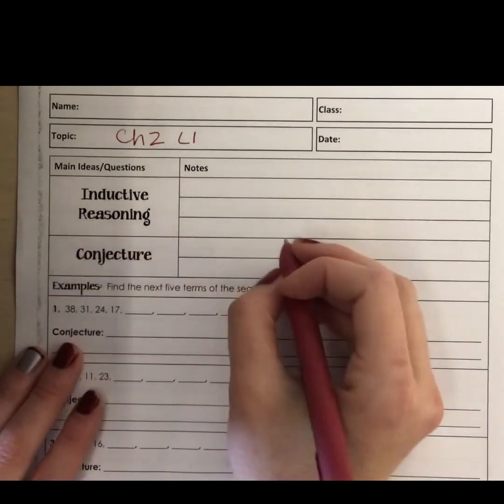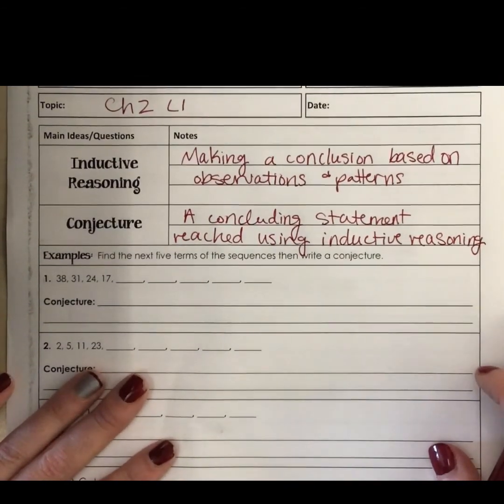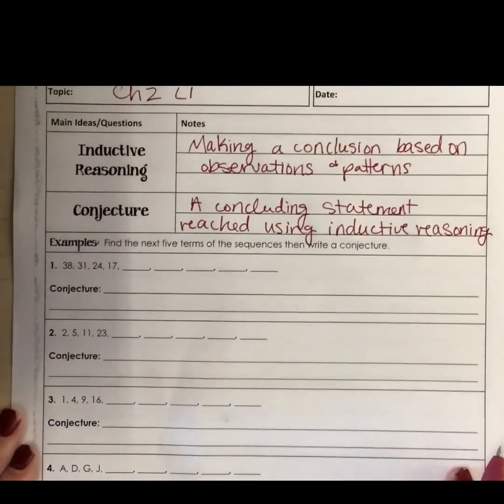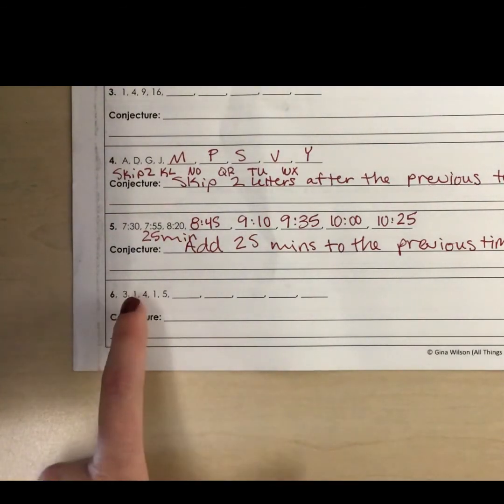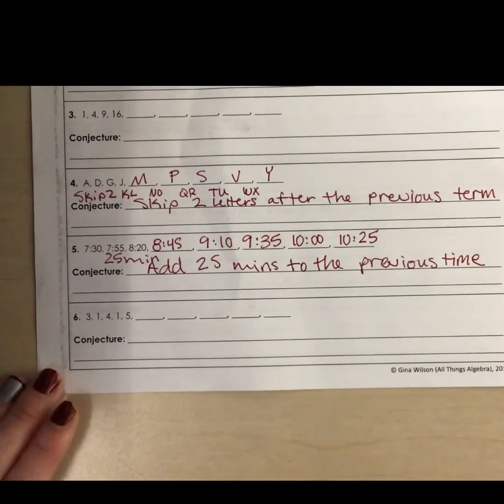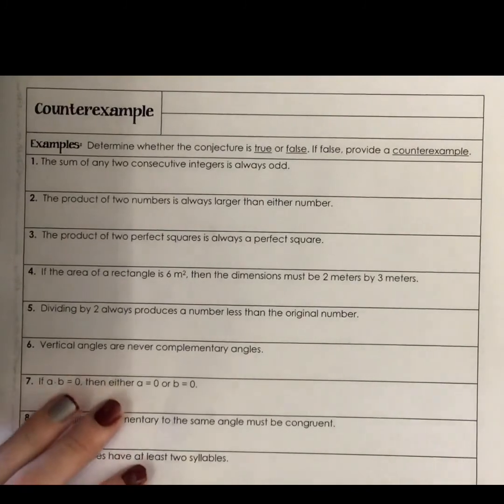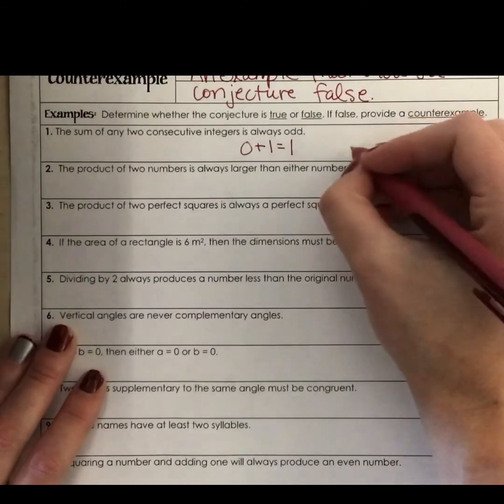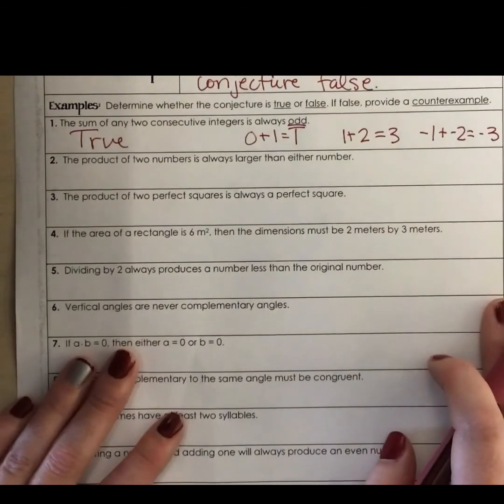Geometry 2.1 Inductive Reasoning, Conjectures, and Counterexamples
Here is the lesson for today! We will go over this on Friday as well, but make sure you take notes while watching the video. Don’t forget to study for the Chapter 1 Test!